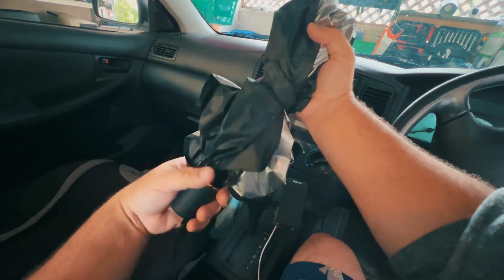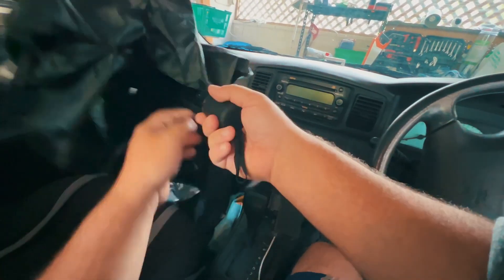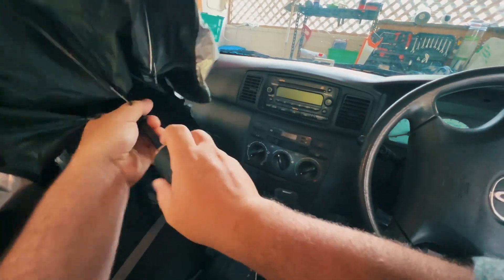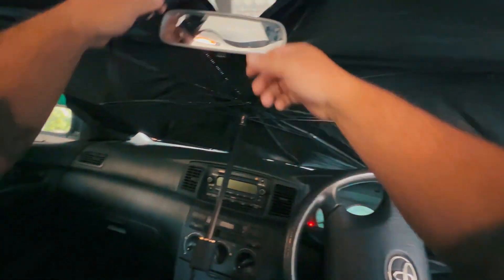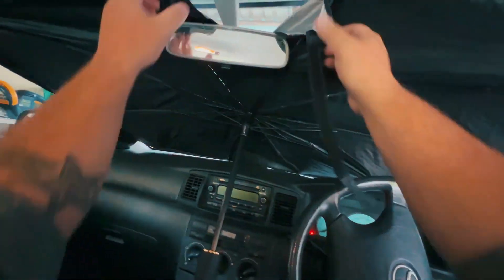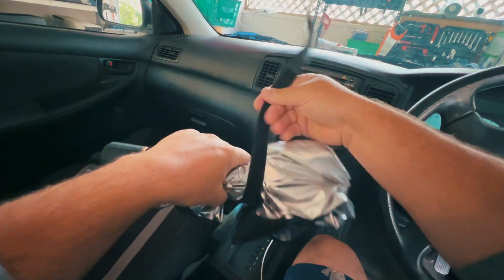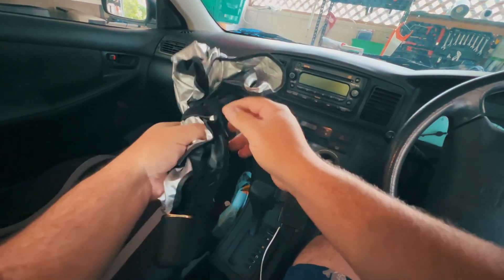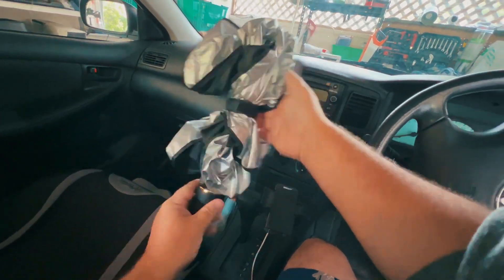Windshield COVER umbrella Super easy and convenient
⭐️ car windshield cover ⭐️

Car Windshield Sun Shade Umbrella Foldable Car Umbrella Sunshade Cover UV Rays Protector for Car Front Window Blocks Auto Windshields Covers Car Truck SUV